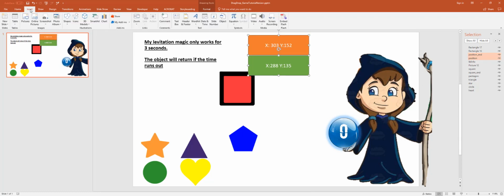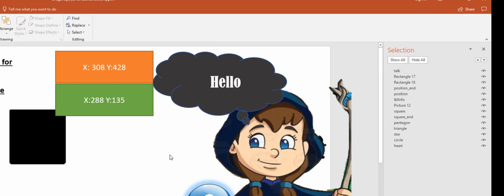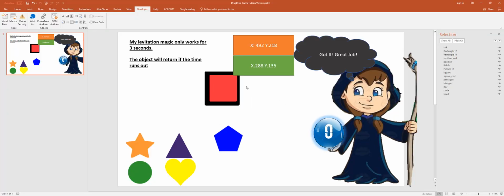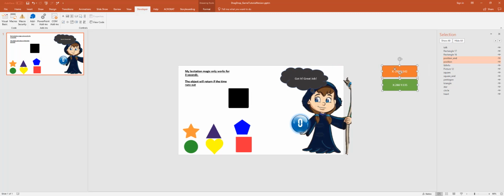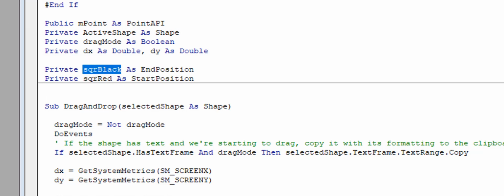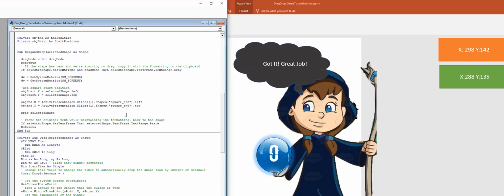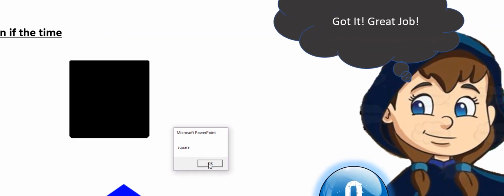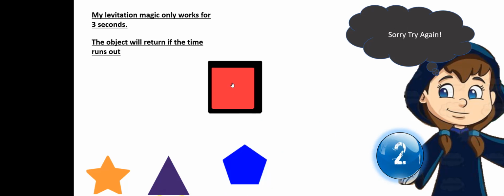How to Create Drag and Drop with PowerPoint and VBA: Part 3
The PowerPoint must be saved as PowerPoint Macro-Enabled Presentation (.pptm) to save the code and work properly